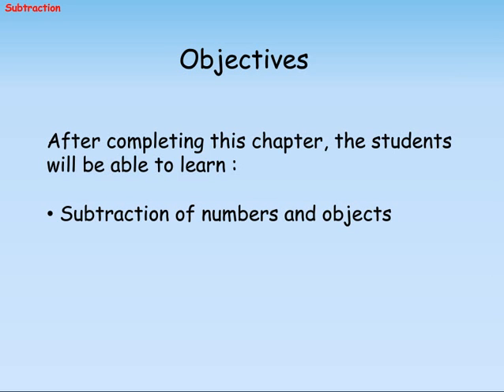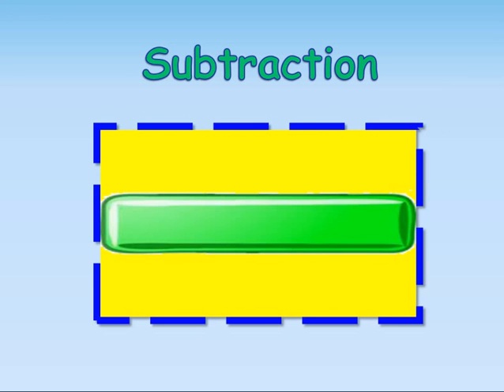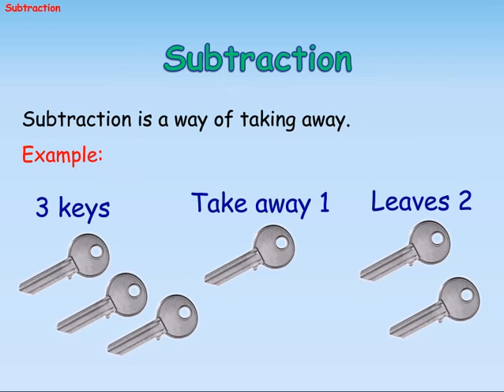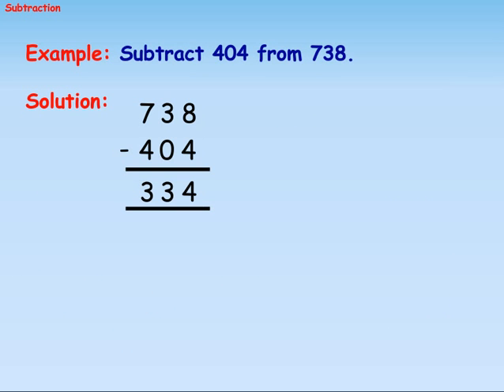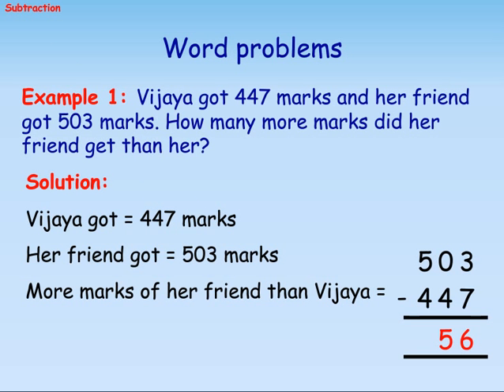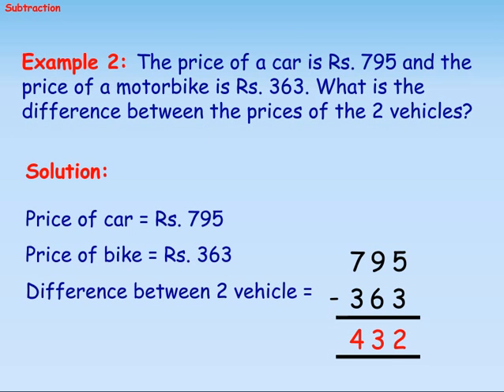Learn Subtraction of Numbers | Class 3 Mathematics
After completing this chapter, the students will be able to learn: Learn to do Subtraction of Numbers for Kids.